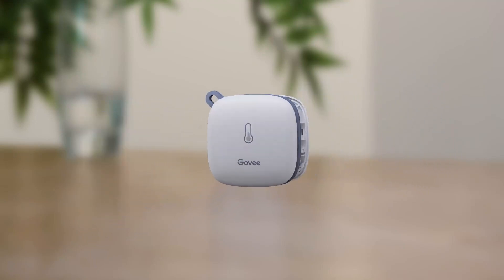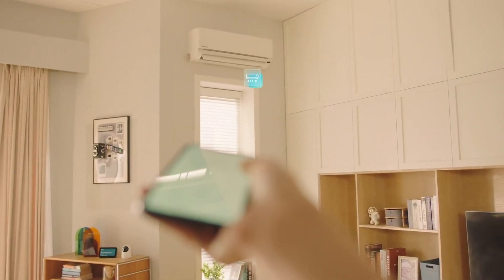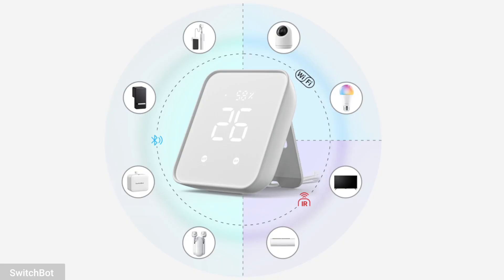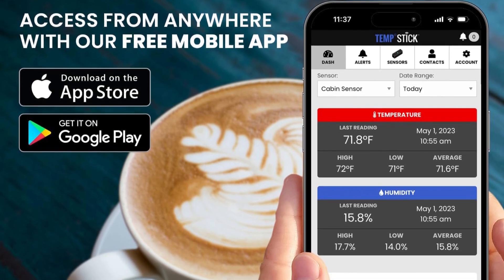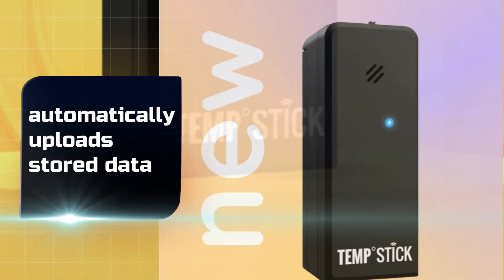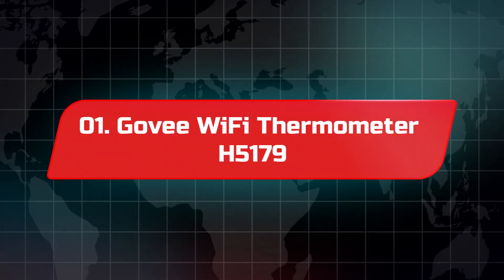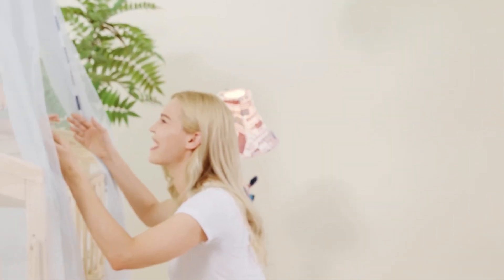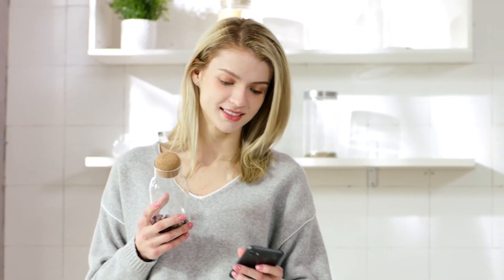Top 33 Best WiFi Temperature Sensor 2025 - Best Temperature Sensors For Home Assistant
In today’s video, we’re exploring the top three Wi-Fi temperature sensors that will take your smart home setup to the next level! Whether you're monitoring your home’s climate, ensuring the perfect conditions for your plants, or keeping track of your fridge's temperature, we've got the best picks for you.

Product Links
1. Govee WiFi Thermometer H5179

2. Temp Stick WiFi Temperature

3. SwitchBot Hub 2

Join us as we dive into their features, accuracy, and unique functionalities to help you find the perfect sensor for your needs. 🏡✨